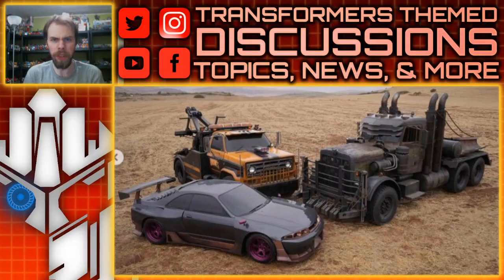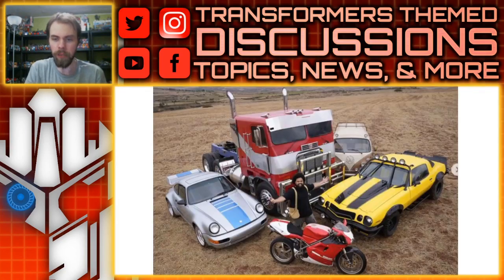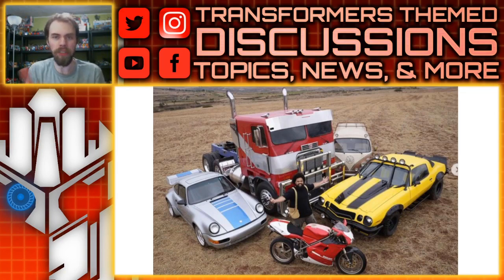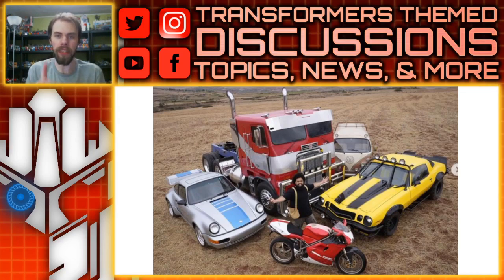Transformers Rise of the Beasts: Volkswagen & ARCEE Alt Mode Revealed | TF-Talk #490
TF-Talk Episode #490:
In this video, production for Transformers 7 aka Rise of the Beasts continues with director, Steven Caple Jr. and he has shown off the alt modes used for the characters, including a new Volkswagen and a motorcycle that is likely Arcee's new alt mode. What are your thoughts?